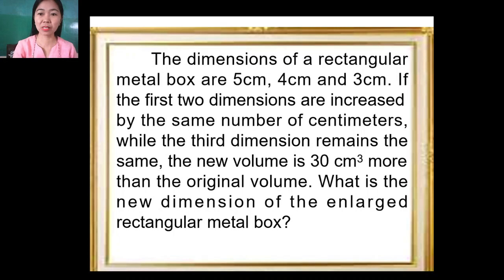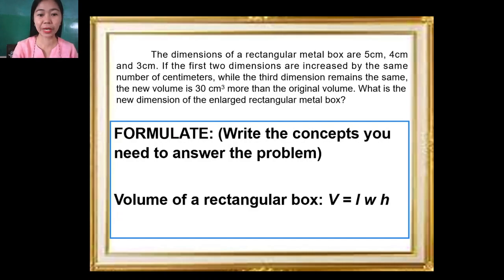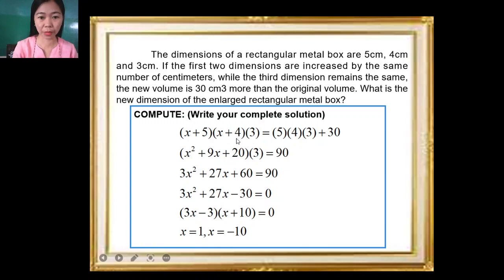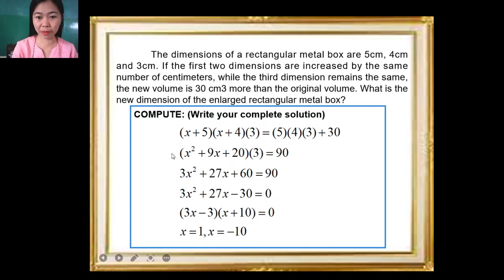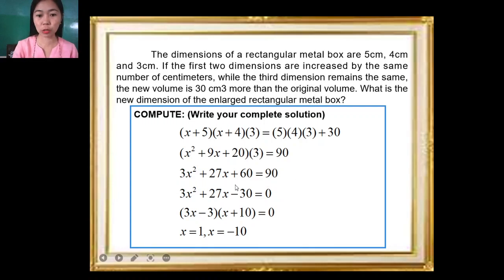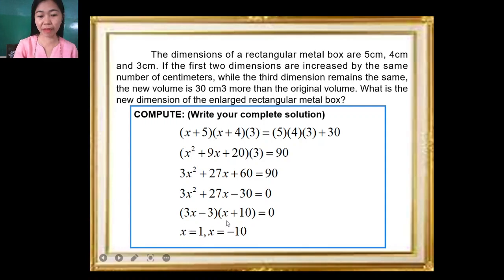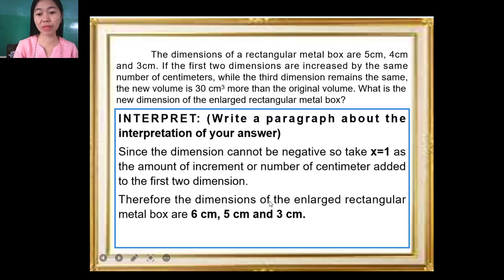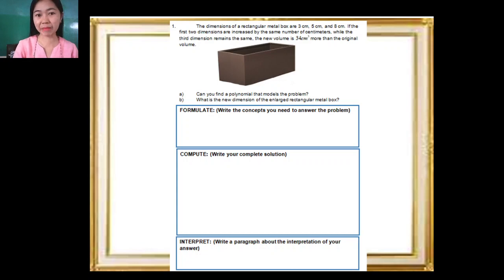2021 11 03 SOLVING PROBLEMS THAT INVOLVES POLYNOMIALS AND POLYNOMIAL EQUATIONS